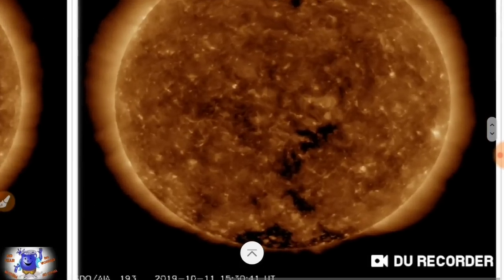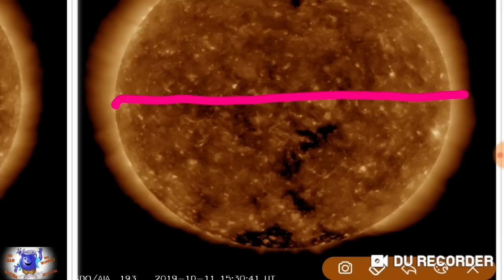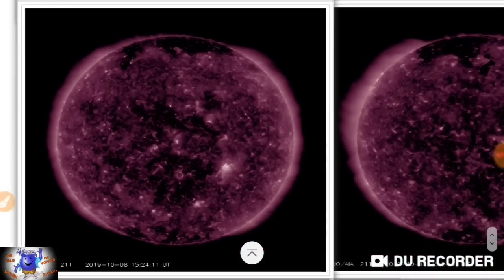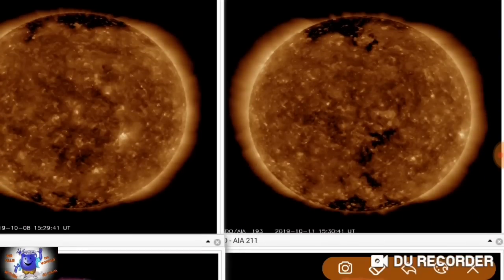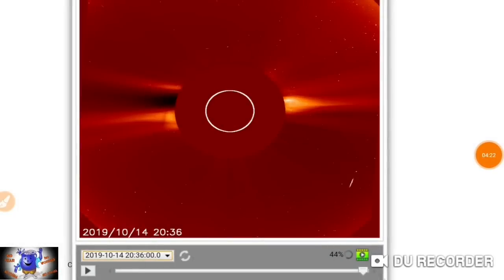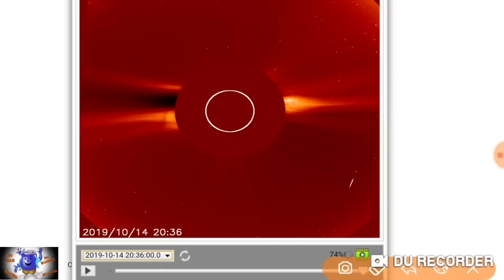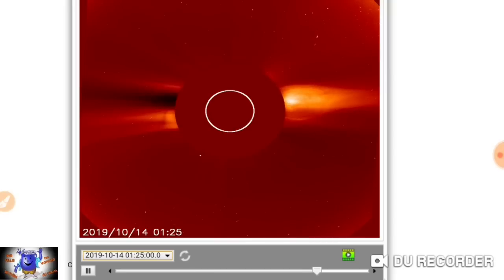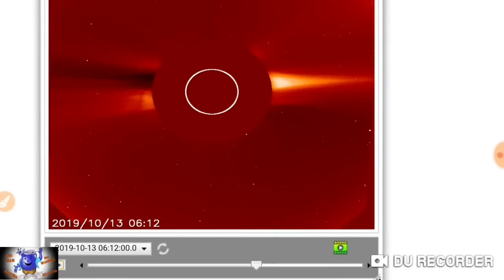EARTHQUAKE WATCH / 62 DAYS OVERDUE FOR 7.0 OR BIGGER / CME NOT EARTH FACING